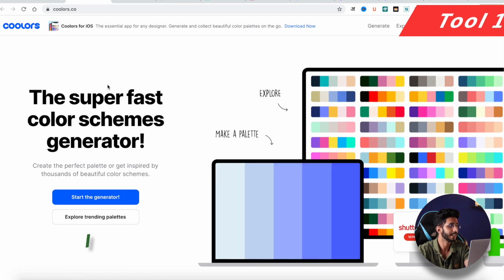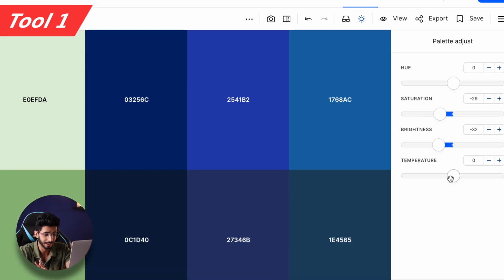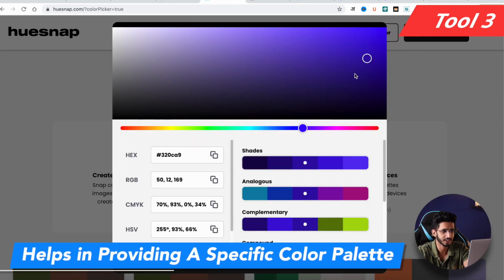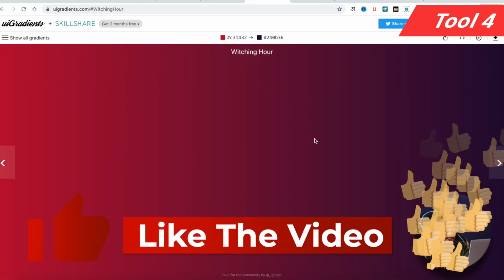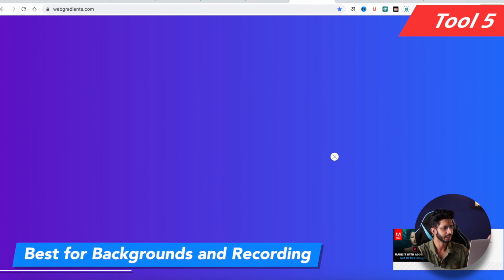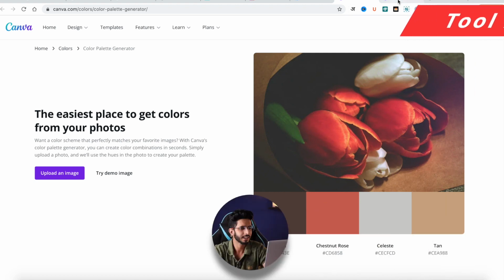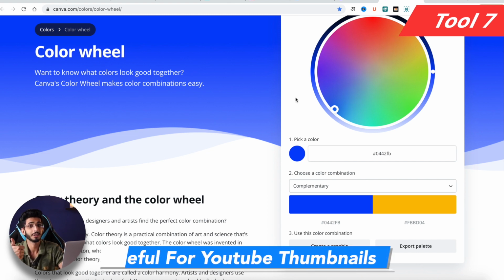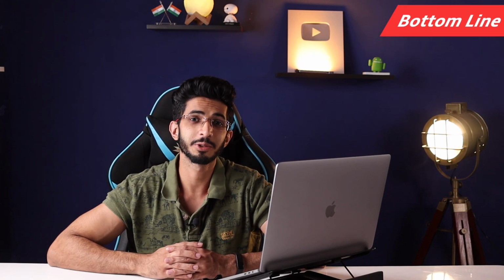How to Choose Colors 🤔 - 8 Tools To Find Best Color Combinations 🔥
Color is one of the most important aspects of our lives. We observe and use a variety of colors and their combinations every day on social media channels, apps, websites, magazines, buildings, etc.
But pairing them with each other can be a struggle, especially when you are a professional designer. This is where you will need Color Combination Tools.

These tools can help you discover and create the best color combinations for different occasions to create dynamic and attractive designs.

I'm using these tools for  finding the correct color combinations for my projects.

⌛TIMESTAMPS
00:00 Intro
00:40 Tool 1
1:07 Tool 2
1:36 Tool 3
1:55 Tool 4
2:21 Tool 5
2:59Tool 6
3:36 Tool 7
4:04 Tool 8
4:27 Bottom Line

I usually put a lot of effort into these videos. I know, I know, it may not always seem like it, but I try. In an effort to make a few bucks for my effort, I often link to various tools and services. If you choose to click and buy, THANK YOU. It makes this thing unbiased videos possible.
NO EXTRA COST TO YOU. Infact often I'll come up with various discounts with my links.